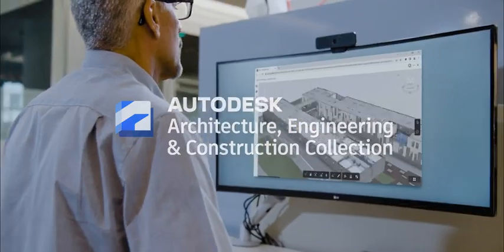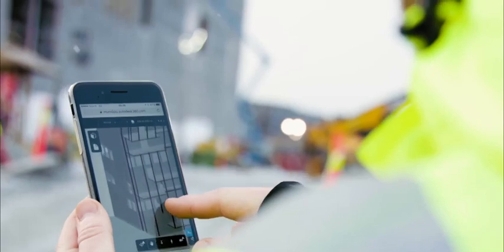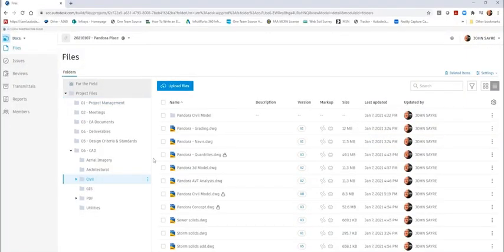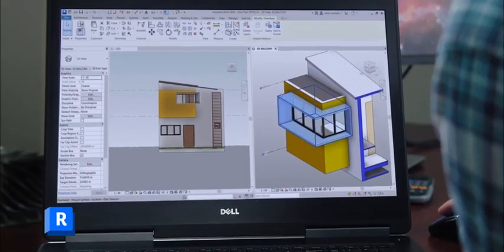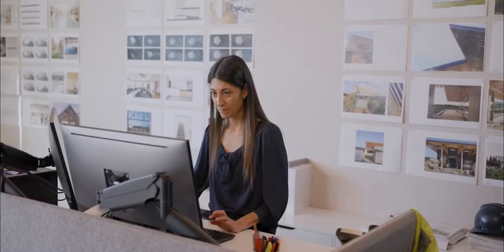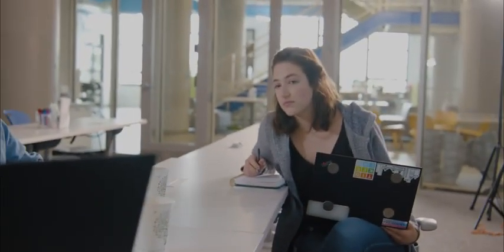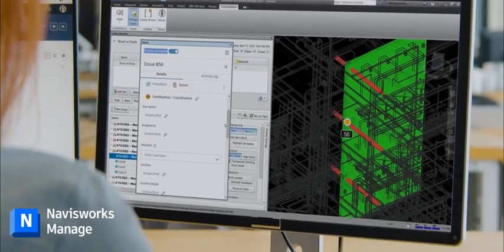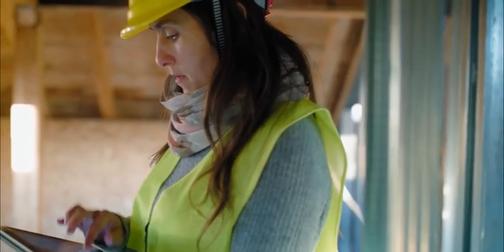Architecture Engineering & Construction Collection (AEC Collection)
Architecture Engineering & Construction Collection (AEC Collection) - kolekcja z zakresu architektury, inżynierii i budownictwa to kompleksowy zestaw narzędzi do modelowania informacji o budynku (BIM), przeznaczony do projektowania budynków, infrastruktury komunalnej oraz innych zastosowań w budownictwie.